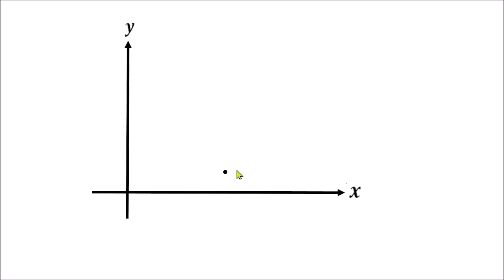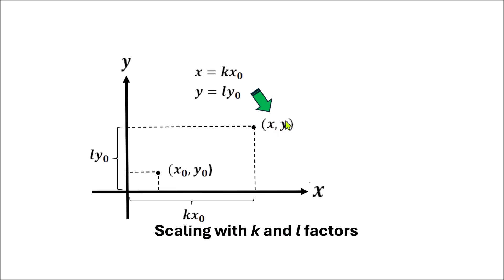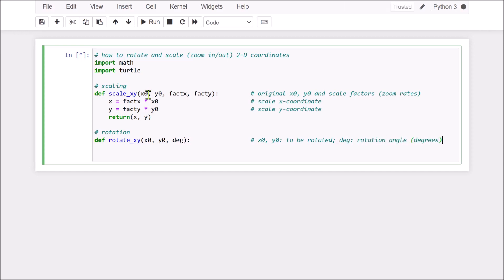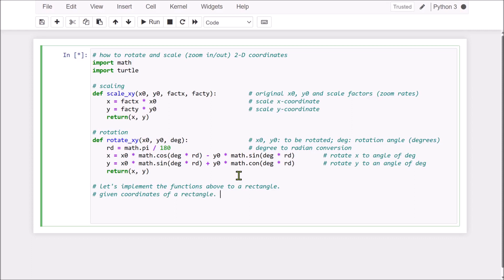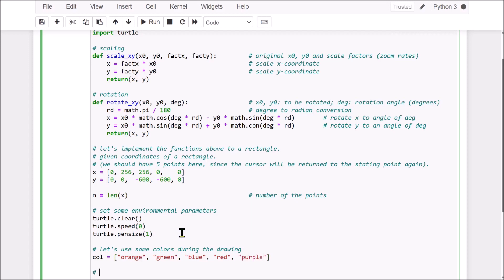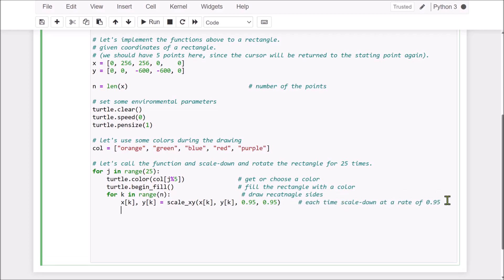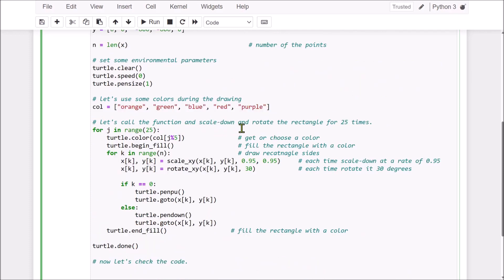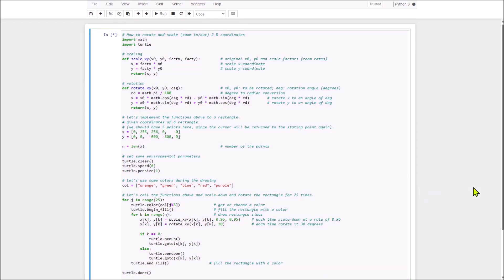How Do Rotate And Scaling A Rectangle In the 2-D Plane?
Sometimes we select a shape, for example rectangle or polygon, rotate it or scale it in some degrees. But, how does it work behind scene? Actually, linear transformations (rotating points around the origin) are being used for this action. In this video, the rotation around the origin and as well as scaling have been presented with an example by using Python functions.